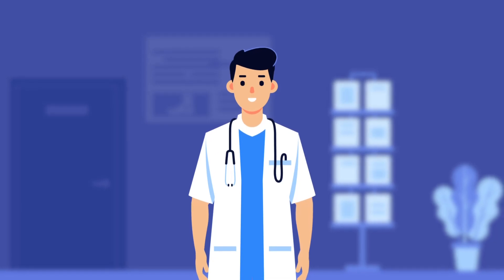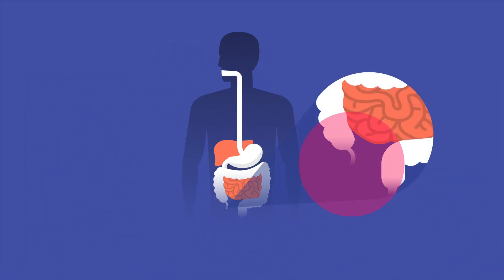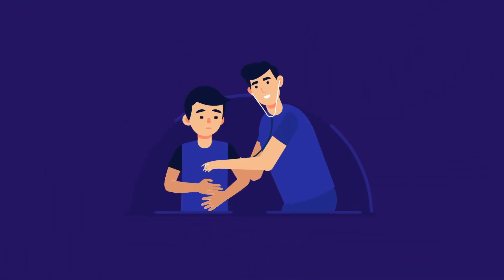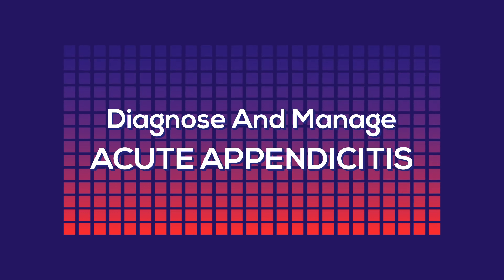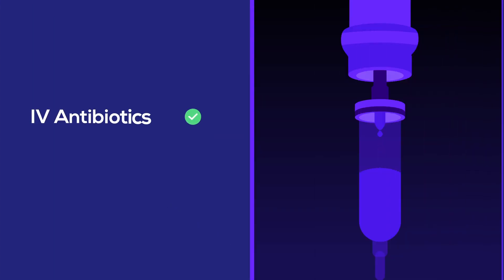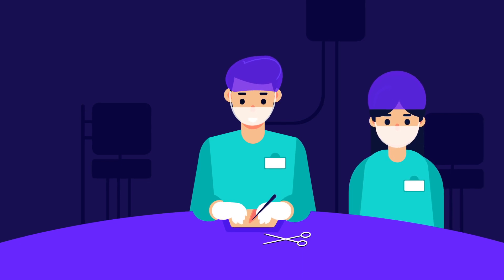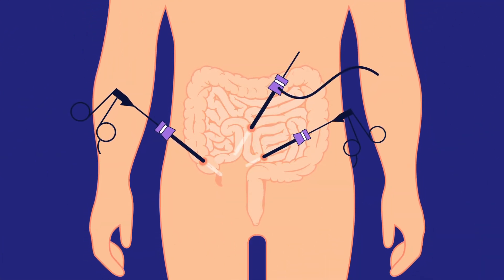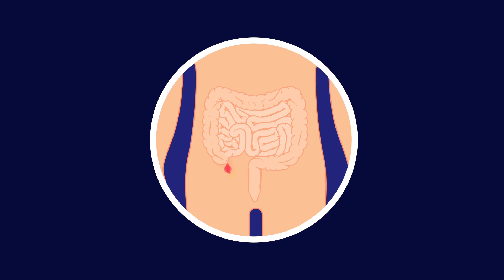What is Appendicitis? A real case of Burst Appendix.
In this video, I’m going to teach you about a complicated case of acute appendicitis. What can happen when the Appendix ruptures? It is a life-threatening surgical emergency.

First, I’ll show you how and why the appendix gets inflamed. Then I’ll show you why it can get ruptured.

Next, I’ll briefly explain the symptoms and the pathophysiology, including the referred pain seen in Acute appendicitis.

Some patients develop Diarrhea and Dysuria with Appendicitis. Don’t worry! You’ll learn the exact causes for those symptoms as well.

Then, I’ll show you How doctors examine patients with appendicitis, and the investigations they order to diagnose the condition.

Finally, I’ll teach you the management options, such as antibiotics therapy, and surgical options, including open vs. laparoscopic appendectomies.